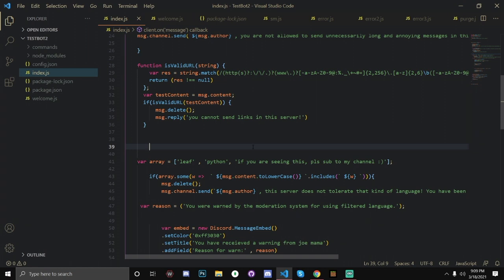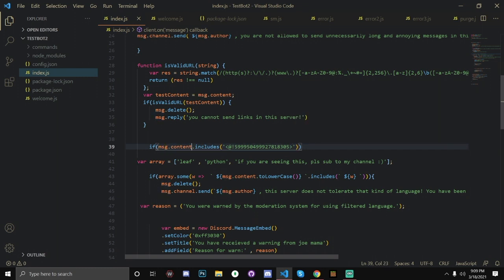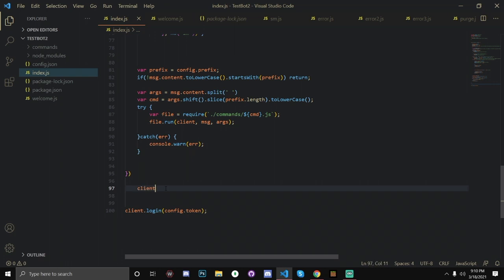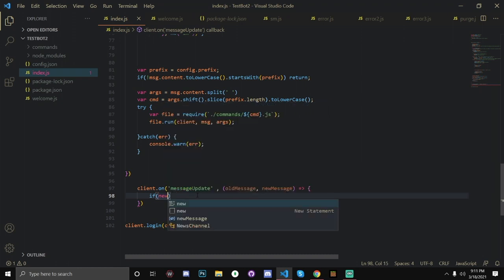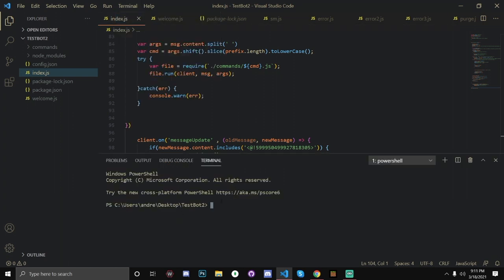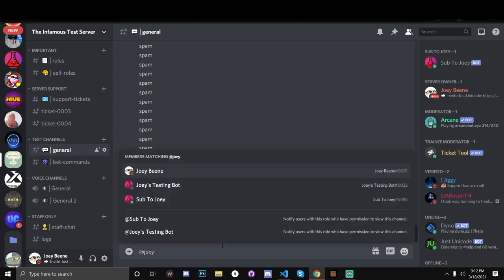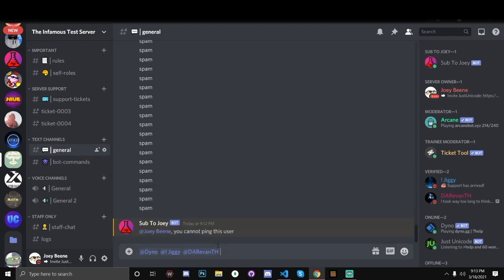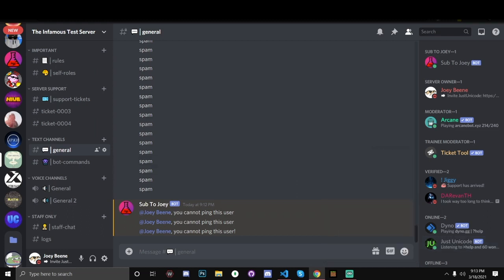How To Code An Unbypassable Anti Mention Feature | Discord JS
In this video, I will teach you how to code an easy anti mention feature for your discord bot that can not be bypassed by editing a message, or anything else really.

Editor's Discord: Rhys#4647